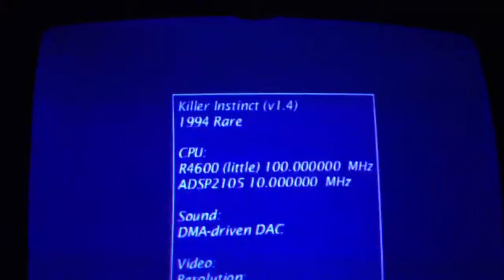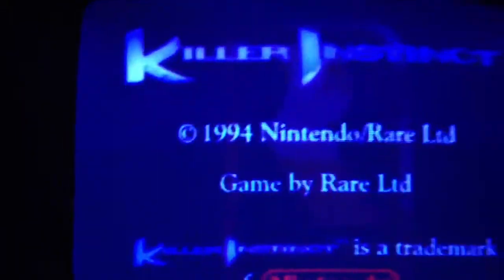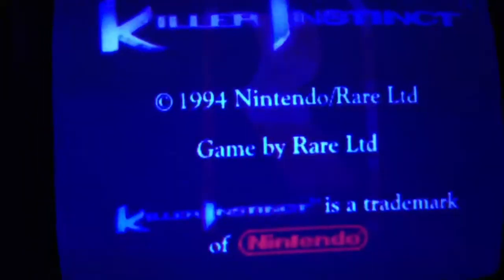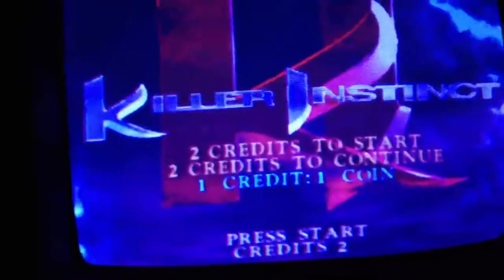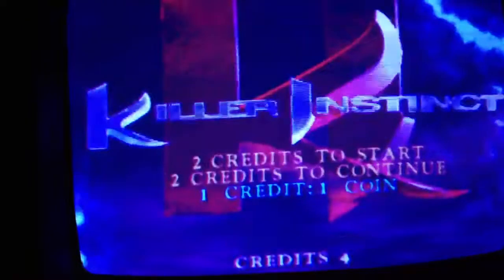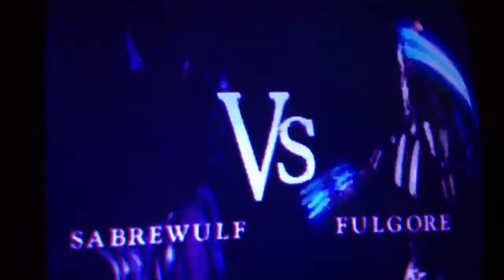Killer instinct secret stage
Here is two secret stages on killer instinct 1